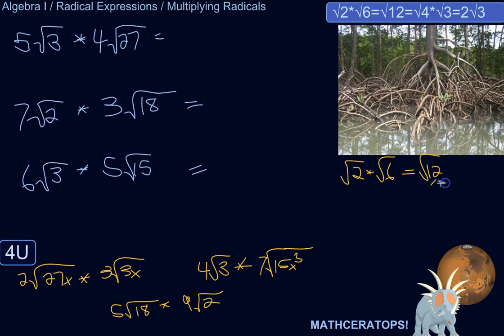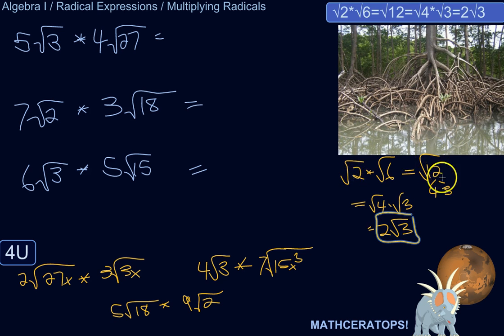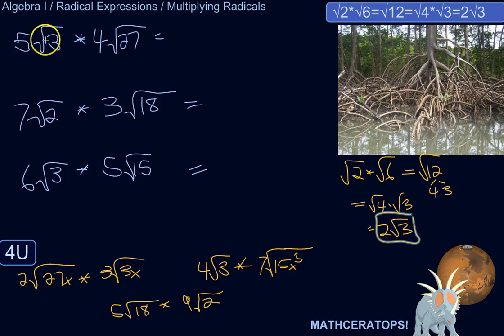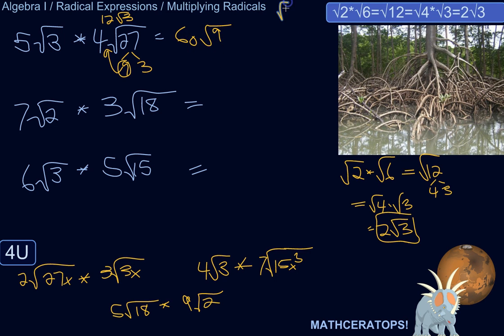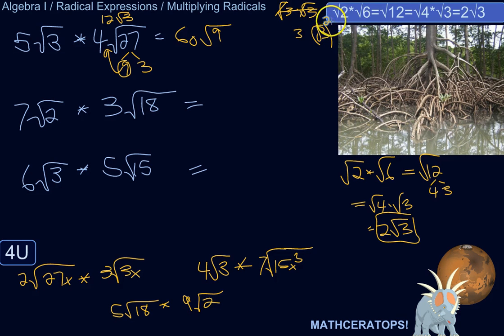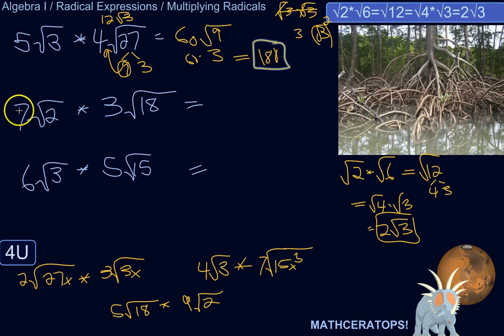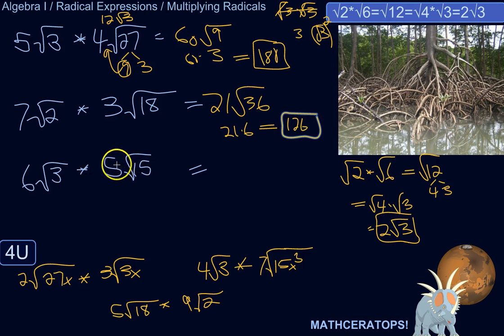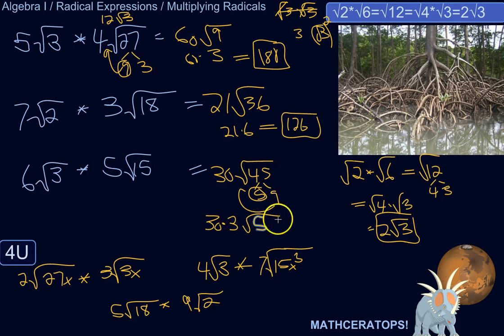Multiplying Square Roots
| ...or, more properly, multiplying radical expressions. In this lesson, I'll show you what to do with something like 2√3 * 3√27!